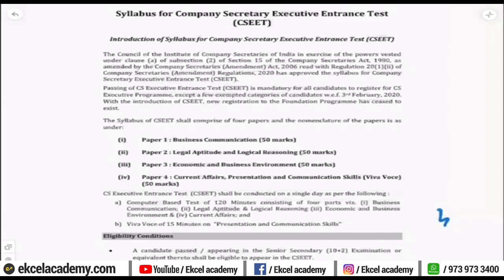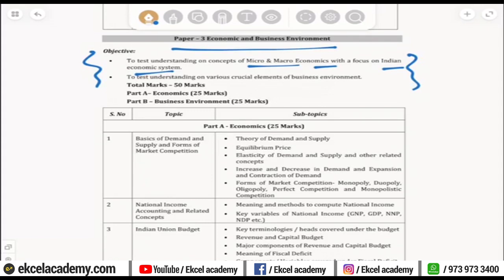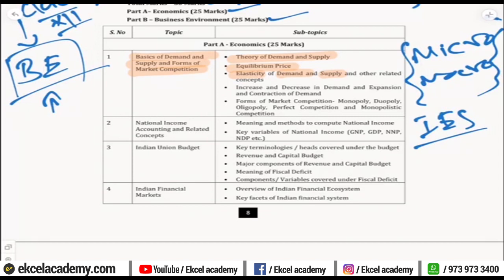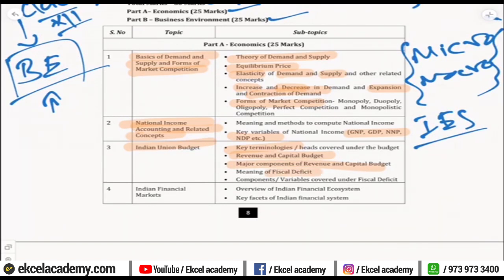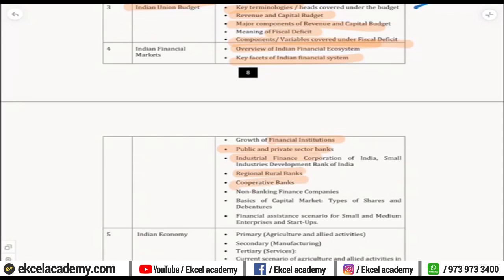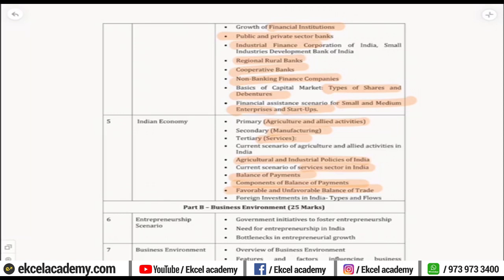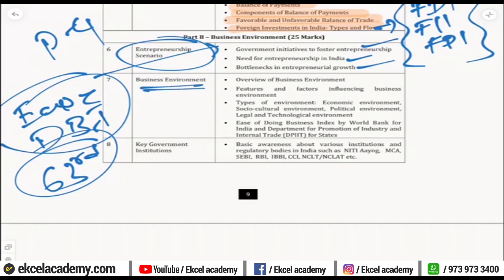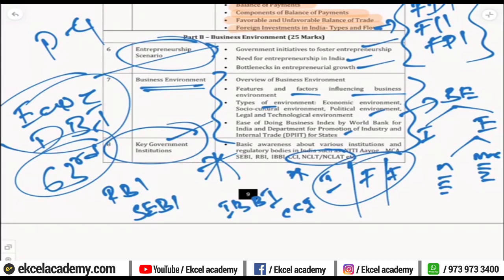CSEET Syllabus overview : Economics and Business Environment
Live Classes Starts From August 1st  Fill the google form to get registered :